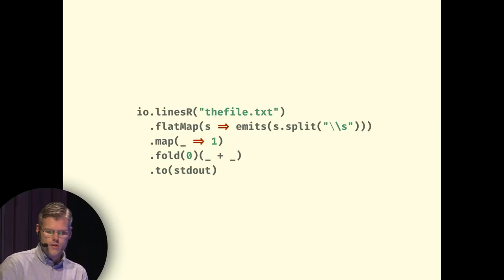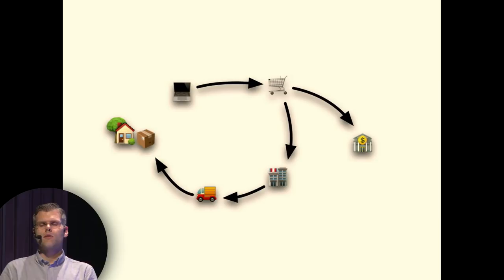Scala Wave 2018 - RÚNAR BJARNASON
An author of "Functional Programming in Scala" He is co-founder of Unison Computing, an author of a book, Functional Programming in Scala, and an occasional speaker on topics in functional programming. He received his education in computer programming and electrical engineering at the Reykjavík Technical College in Iceland. In the intervening decades. He has done diverse programming work, including antivirus research, software for agriculture and animal breeding, real estate, IT, finance, and genomics. He has worked with many programming languages including Pascal, C, Java, Haskell, Scala, and Ruby, and made some of his own.